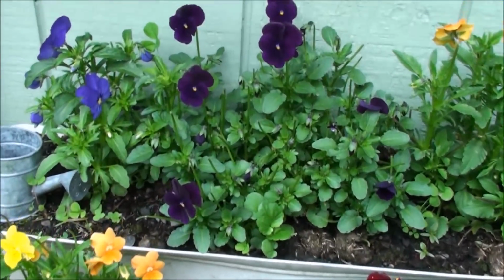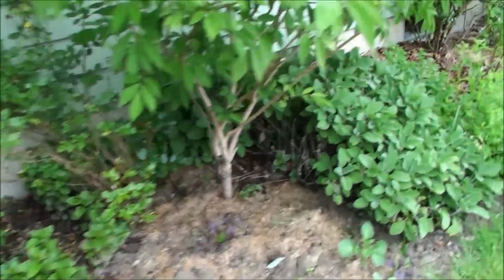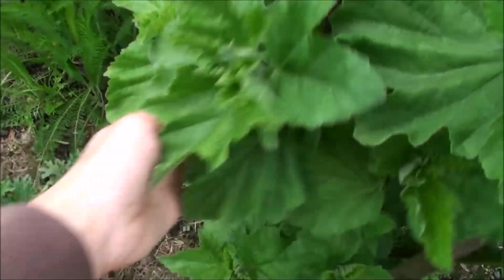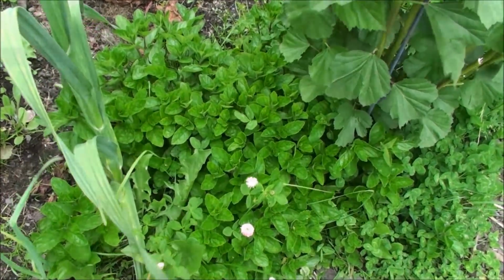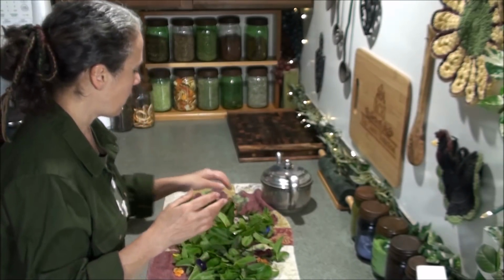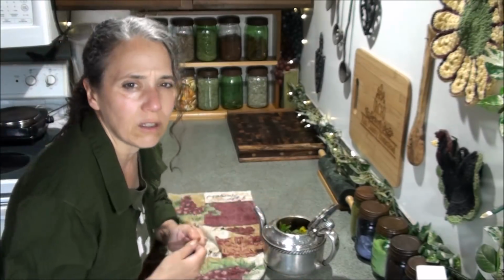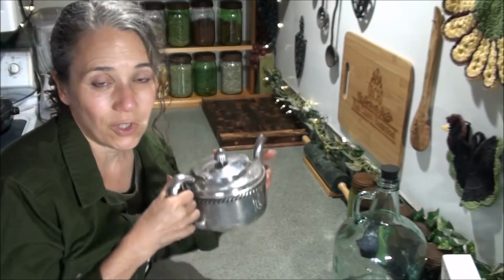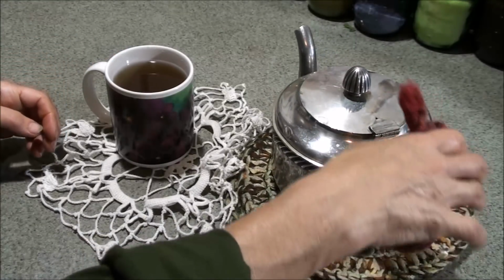Marshmallow Mint Pansy Tea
*Mesh Stainless Steel Colander